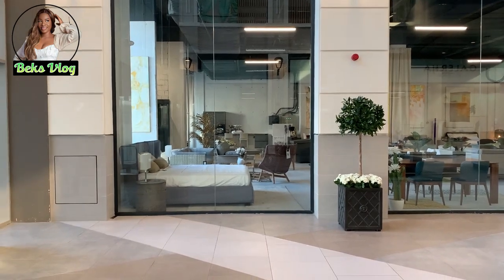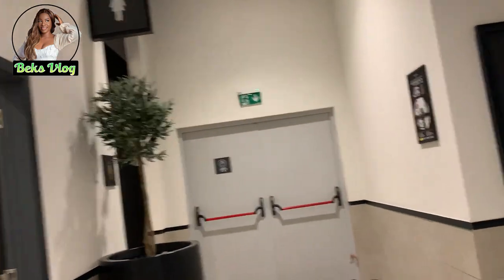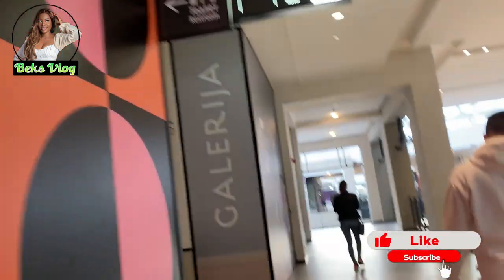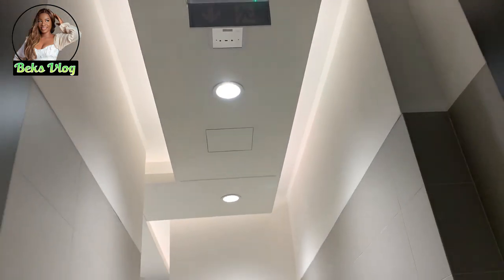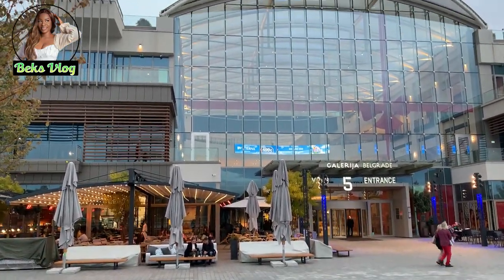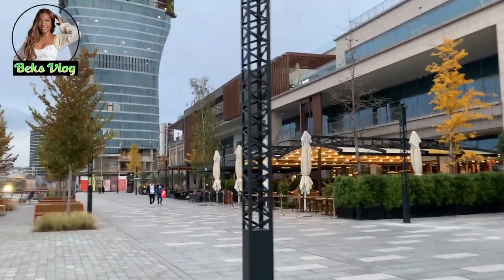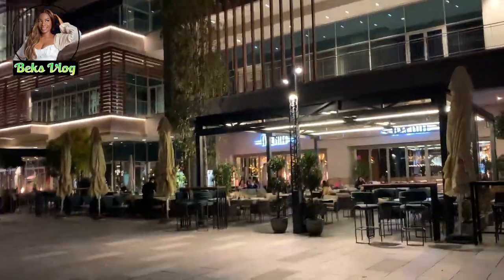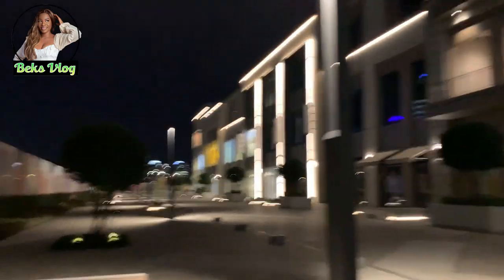A Tour At "Galerija Shopping Mall", Belgrade - Serbia. One Of The Largest Shopping Mall In Europe.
Okay so on this Episode of my Vlog, We had a beautiful tour at the to BW Galerija Shopping Mall  as part of the world in Serbia program  … Stay with me !